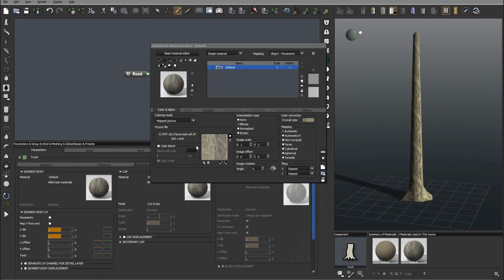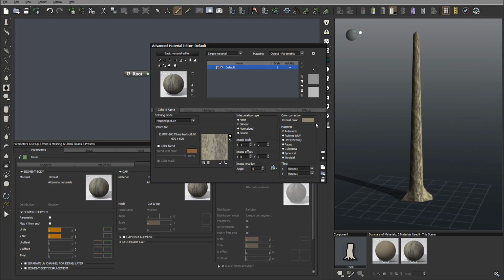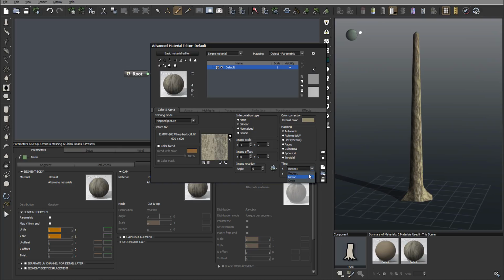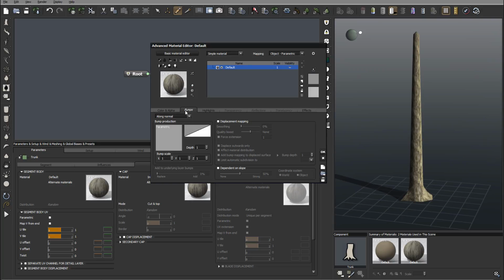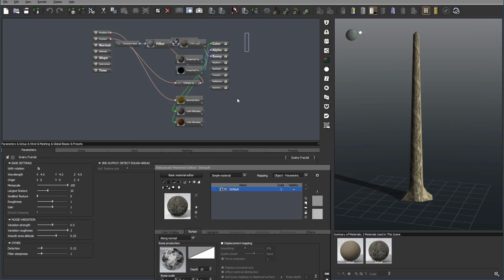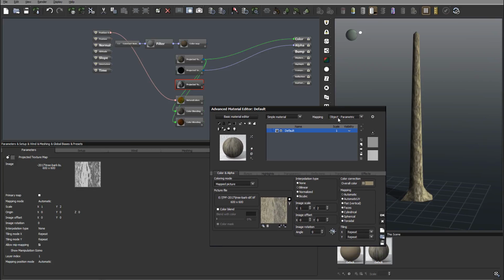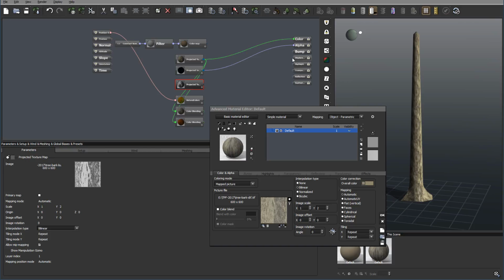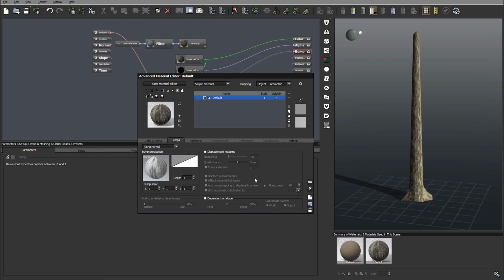Learn The Plant Factory 2016, series. In this tutorial - texturing part 2 The Plant Factory 2016